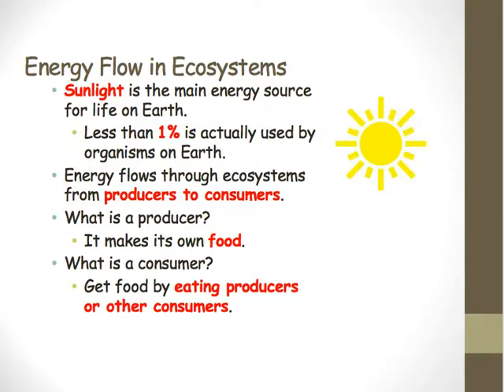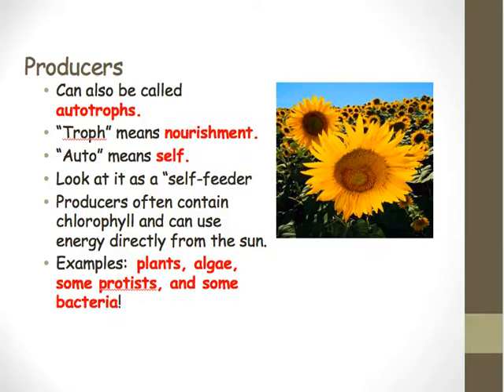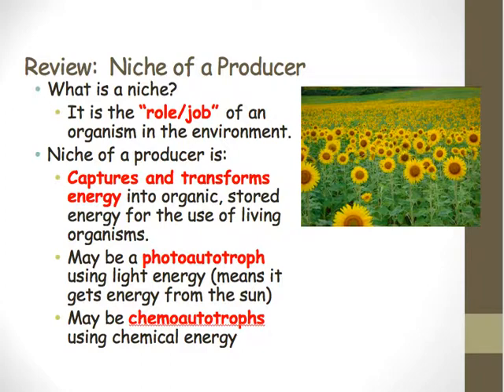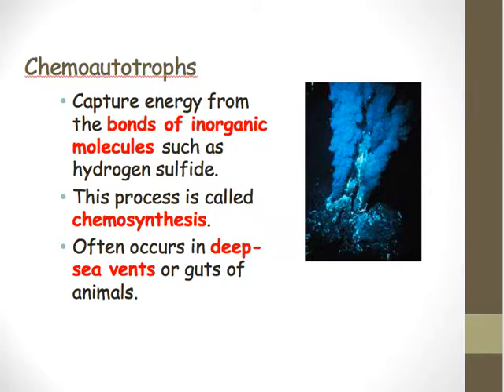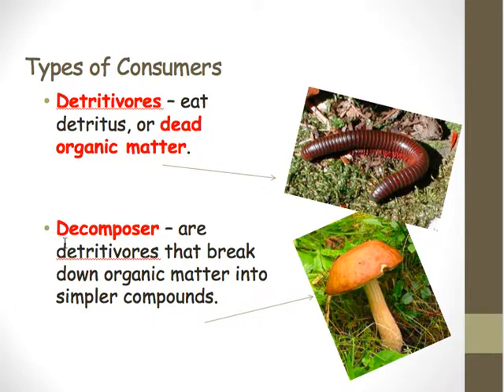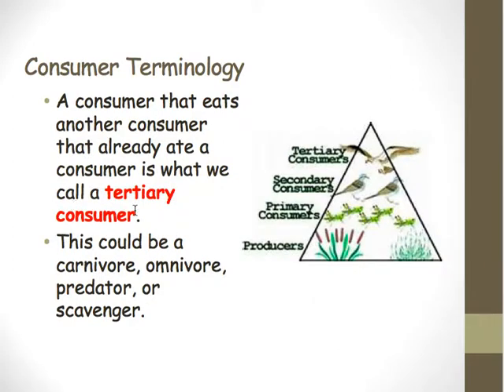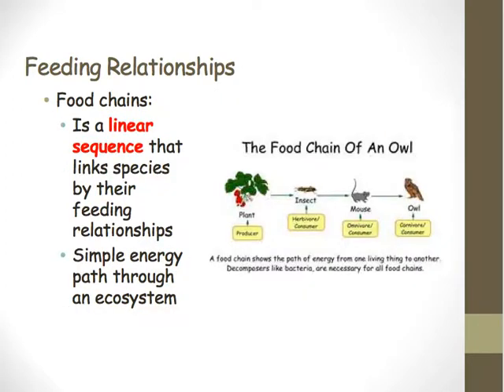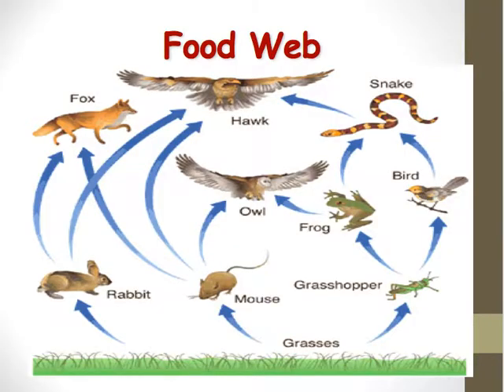Ecology Ch. 13 Lecture 2